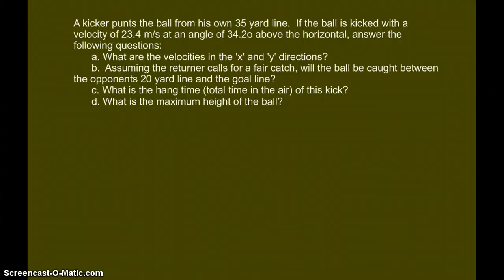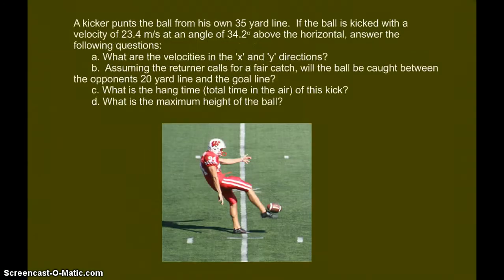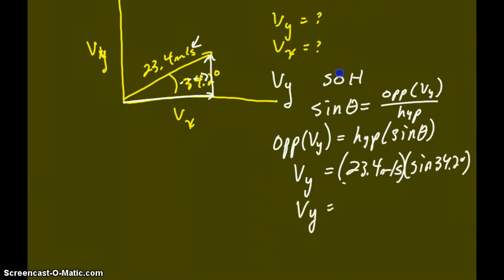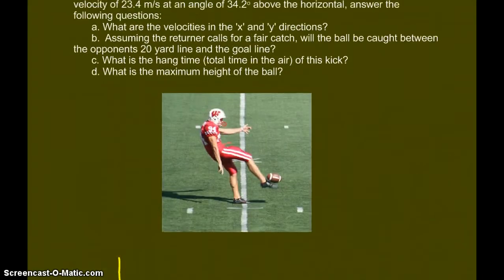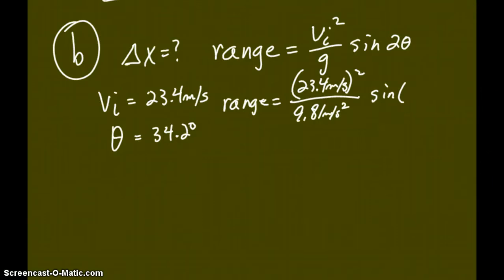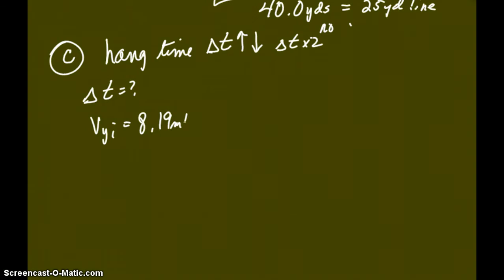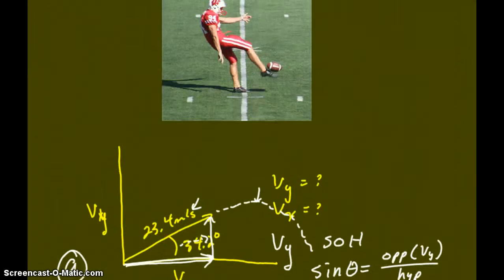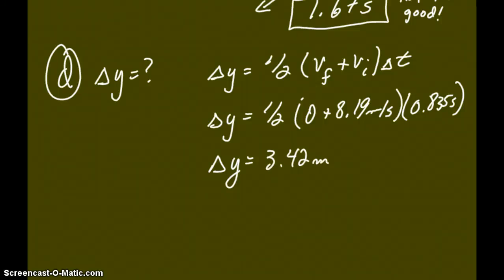Projectile Motion and a Punt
Using equations and data, find various parts of a projectile launch.